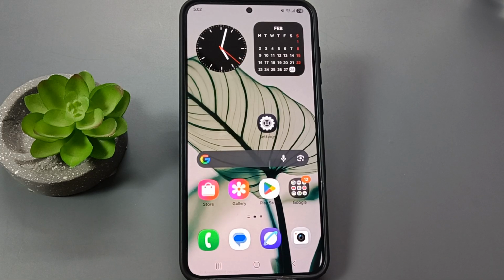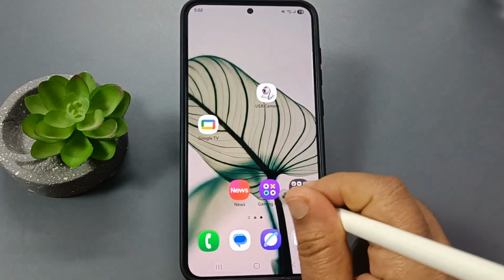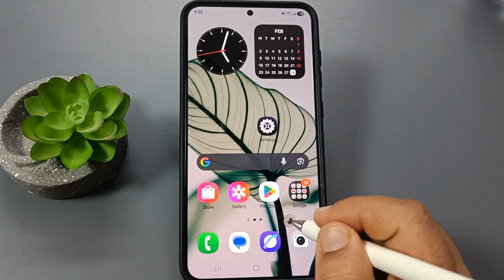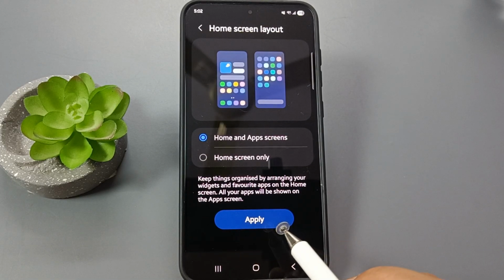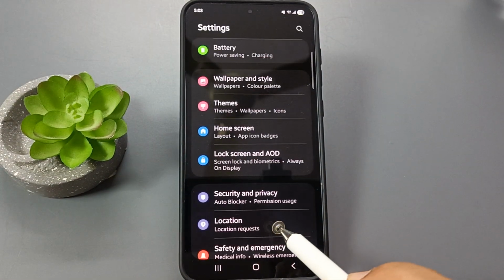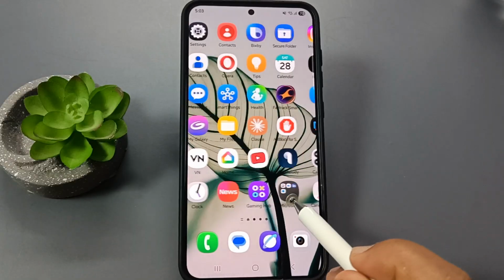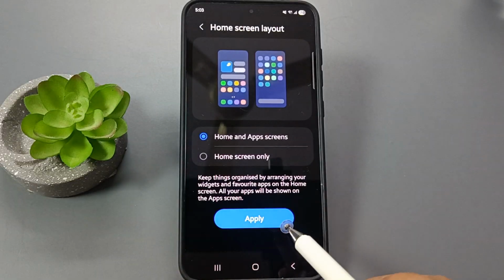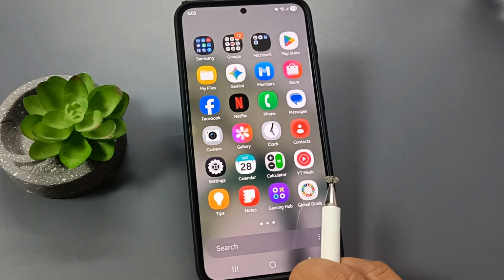Samsung Galaxy S26, S26+ & S26 Ultra | Change Home Screen and App Screen Layout on Samsung S26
In this complete step-by-step tutorial, you’ll learn how to customize the Home screen and App screen layout on your Samsung Galaxy S26, S26+, and S26 Ultra Phone Smartphone. If your Samsung Galaxy layout looks crowded, icons feel too large, or you want a cleaner and more organized setup, this guide will show you how to adjust grid size, change screen layout style, switch between Home and Apps screen mode, and optimize One UI settings for better usability. We’ll also cover how to modify app drawer layout, adjust icon grid rows and columns, enable Home screen only mode, use display zoom, and apply Samsung customization tools like Good Lock for advanced personalization. Whether you want more apps per screen, larger icons for better visibility, or a minimalist Samsung Galaxy interface, these simple settings will help you transform your smartphone experience. This method works perfectly on Samsung Galaxy S26, S26+, S26 Ultra Phone Smartphone running the latest Android and One UI version. Watch till the end for bonus tips on improving widget placement, folder organization, and overall screen aesthetics.

Change Home Screen and App Screen Layout on Samsung Galaxy S26 Easily
Samsung Galaxy S26, S26+ & S26 Ultra Layout Customization Guide
Customize Home and App Screen Layout on Samsung Galaxy S26 Step-by-Step